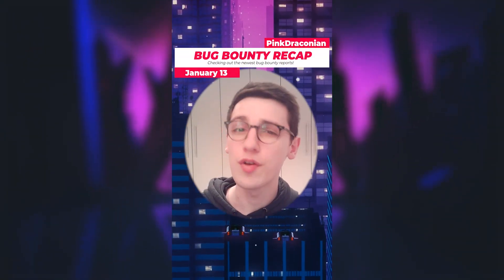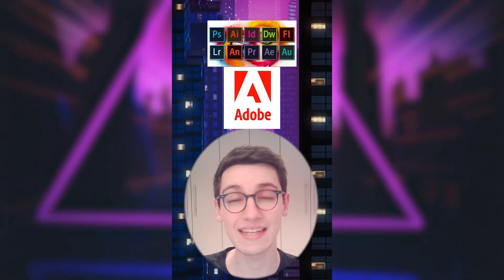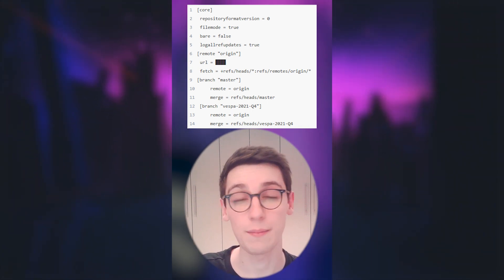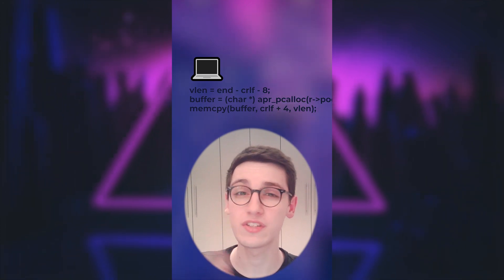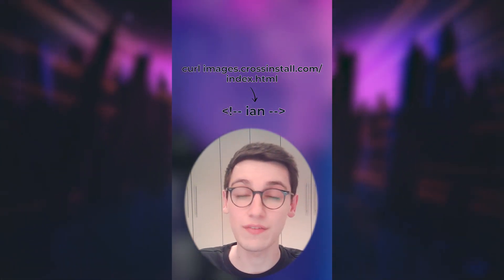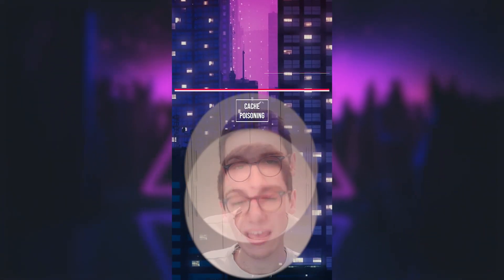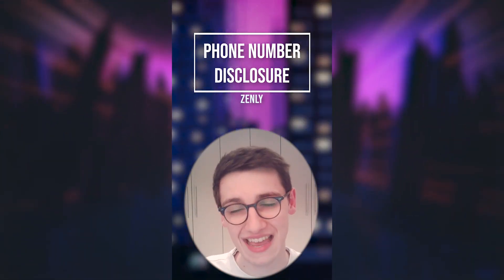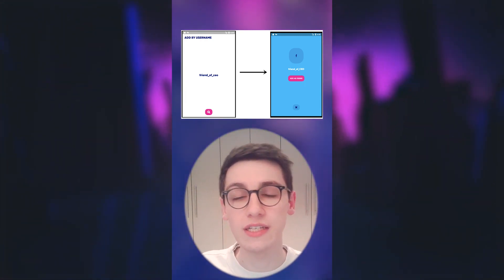🐛 Bug Bounty Recap 🐜 January 13-19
00:00 Introduction
00:18 13 January
01:49 14 January
02:33 15 January
03:40 16 January
04:42 17 January
05:40 18 January
06:40 19 January